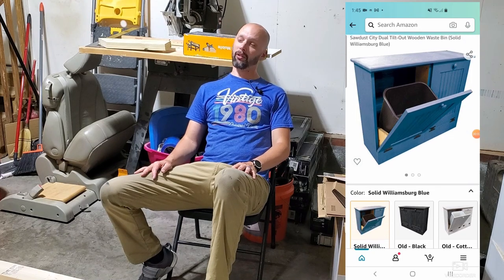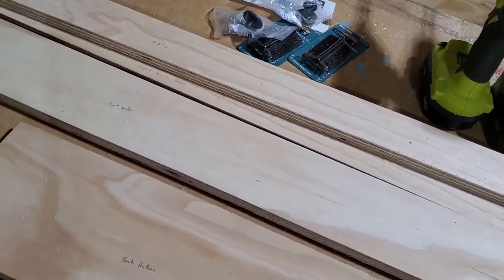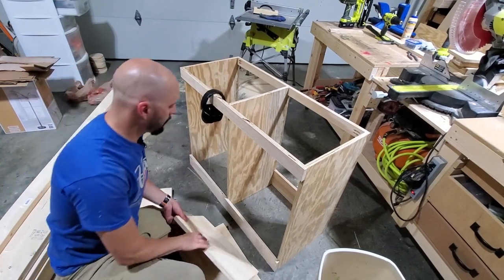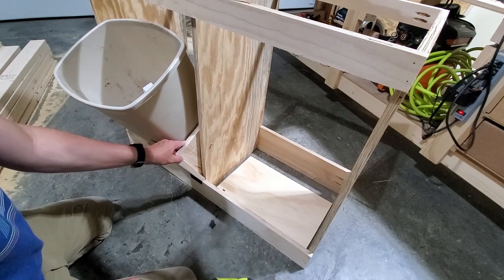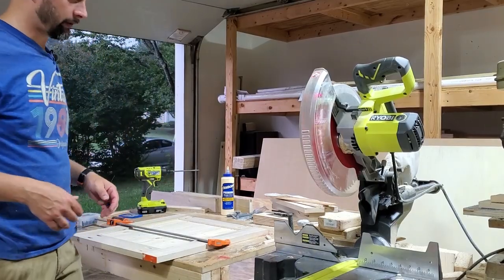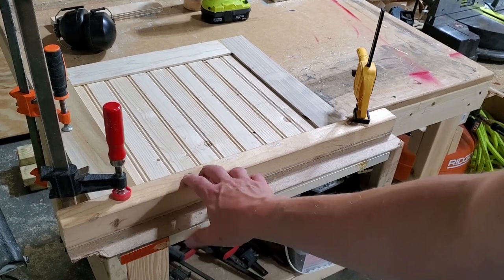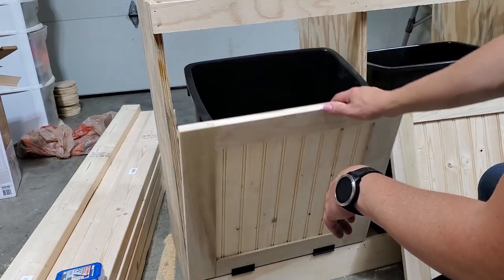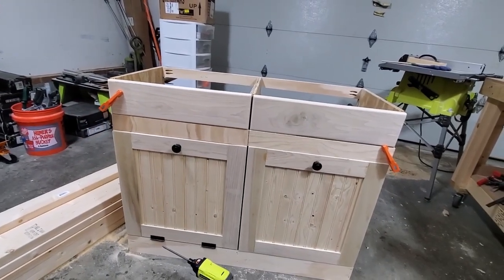DIY tilt-out garbage/recycle cabinet with drawers Part 1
My wife showed me an Amazon item that Wayyy too much money so decided to try and make one on my own.